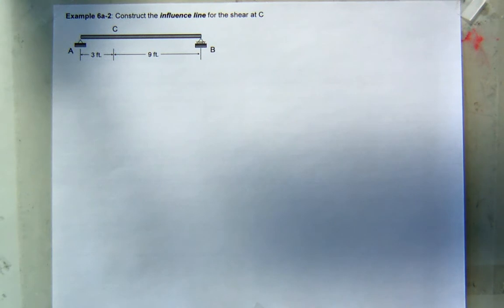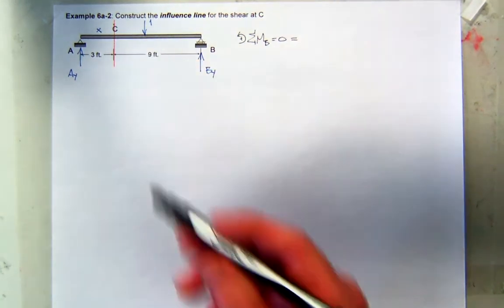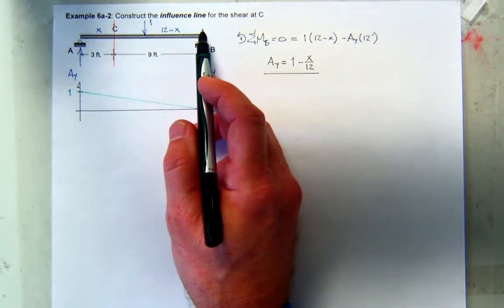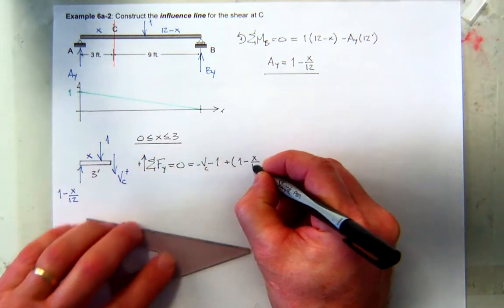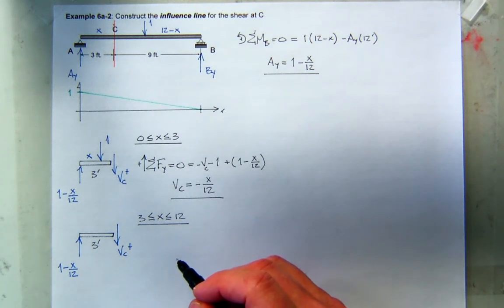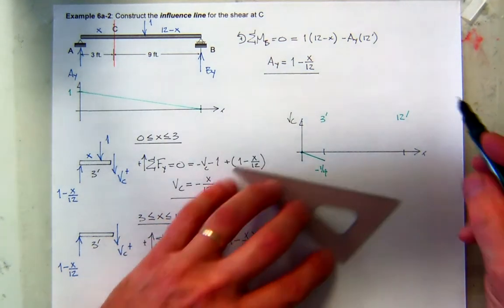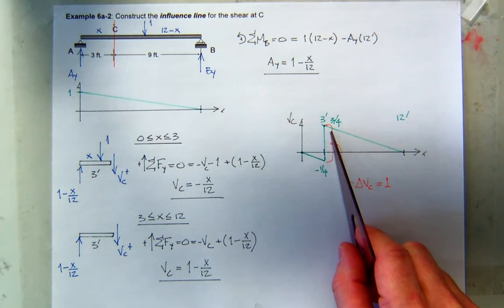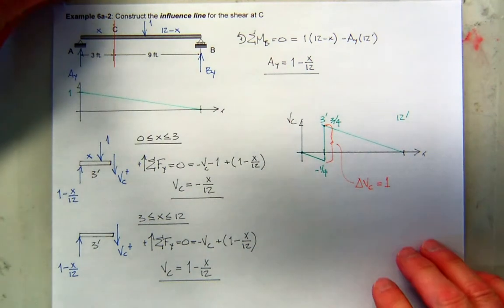Example 6a-2 f19